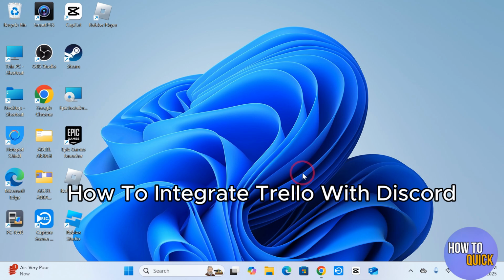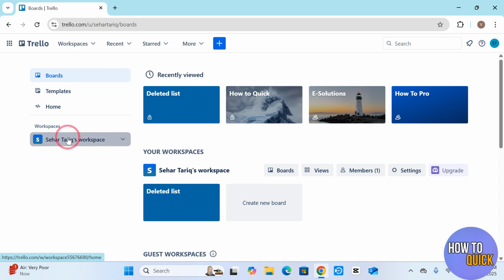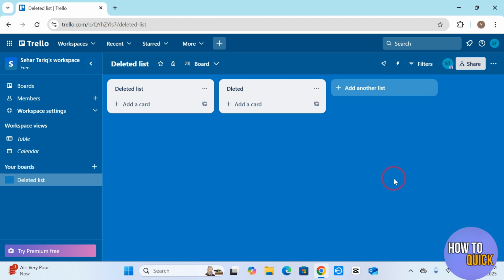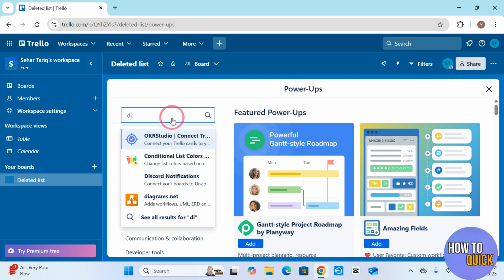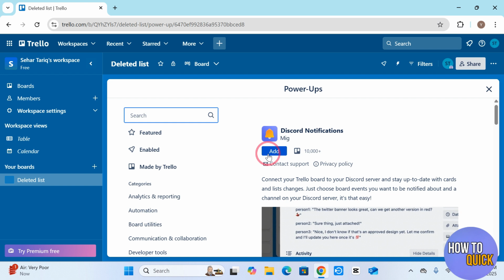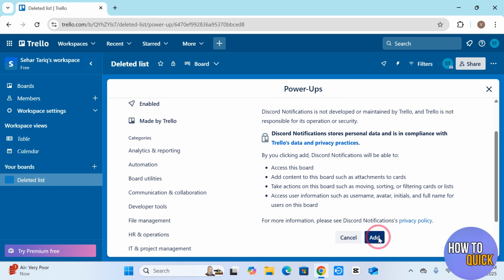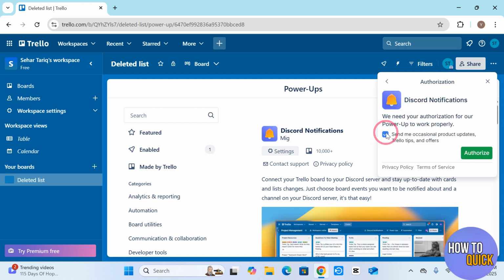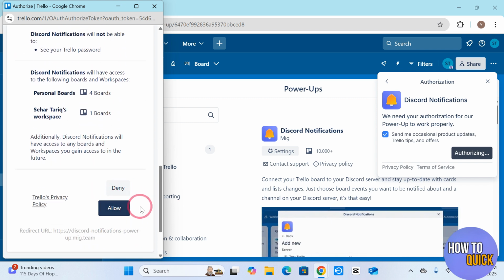How To Integrate Trello With Discord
Tutorial on how to integrate trello with discord.